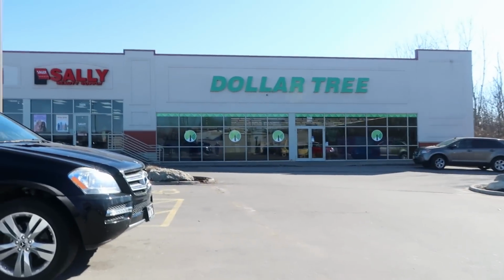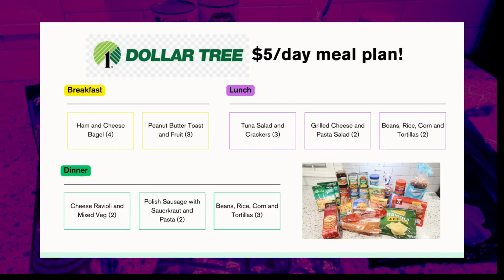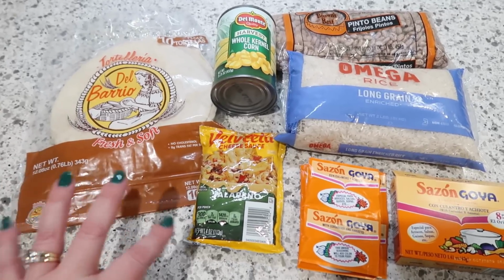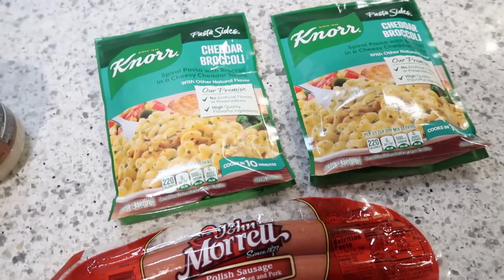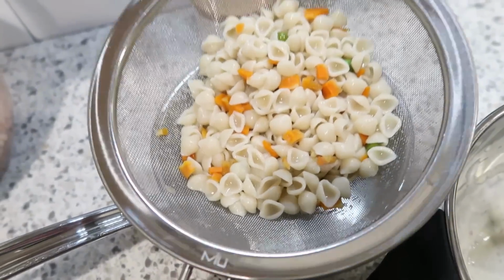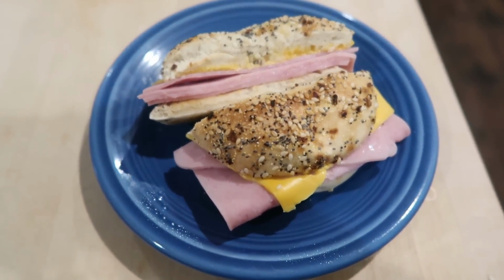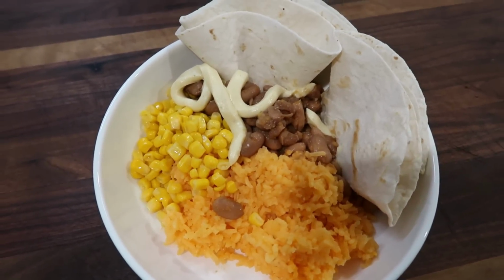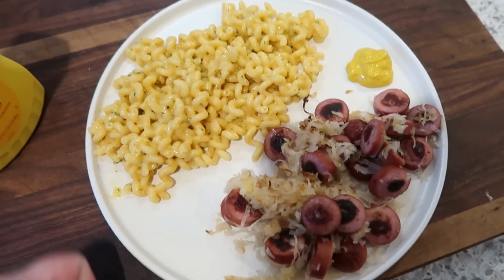💵$5/day Dollar Tree Meal Plan (Emergency Budget!)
⏰ TIMESTAMPS:
0:00 Dollar Tree shopping
1:09 Food haul & meal plan
7:39 Prepping food for the week
11:03 PBJ Toast and Fruit
11:52 Ham and Cheese Bagels
12:29 Tuna Salad and Crackers
12:45 Grilled Cheese and Pasta Salad
13:25 Rice and Bean Bowls
15:00 Ravioli with Sauce
16:05 Polish Sausage and Pasta